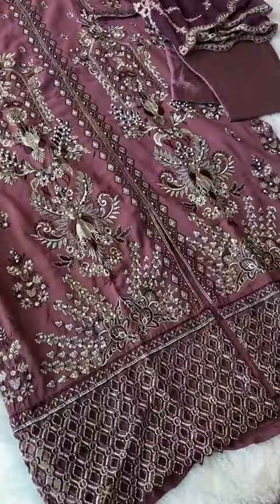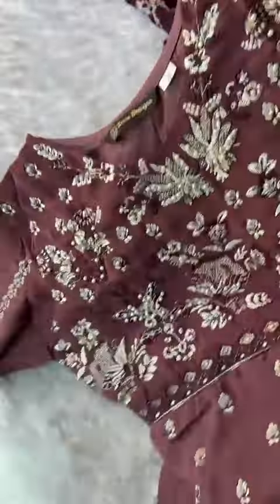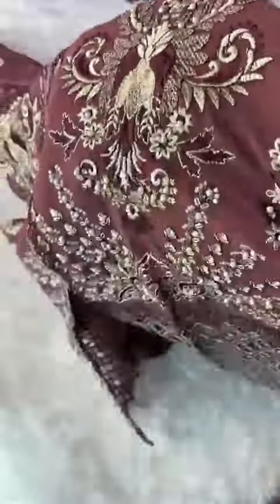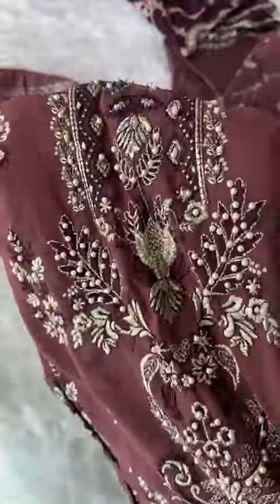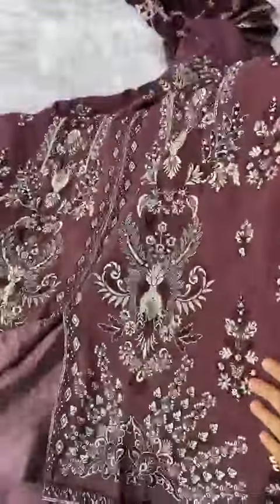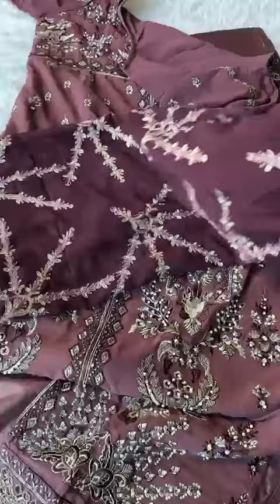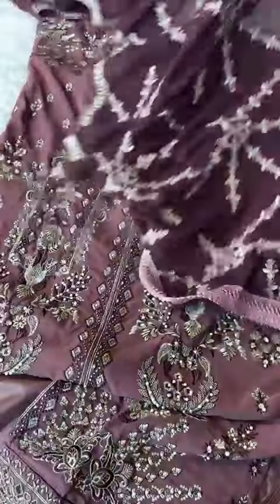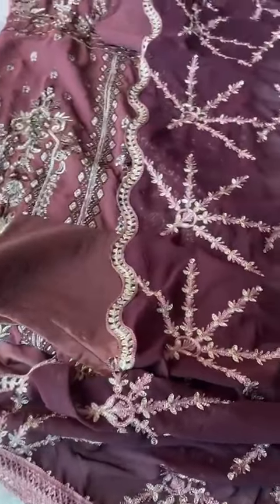ZIAAZ DESIGNER 217 NOOR DUSTY PAKISTANI SALWAR SUITS ONLINE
WE ARE WHOLESALER ZIAAZ DESIGNER